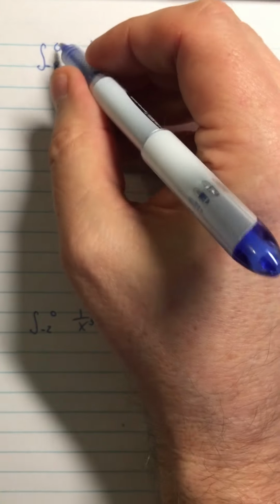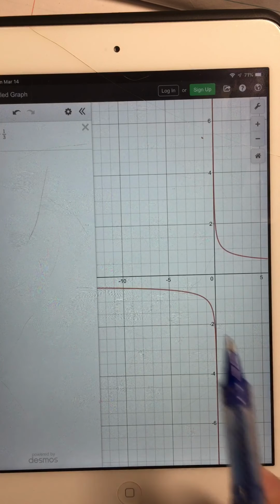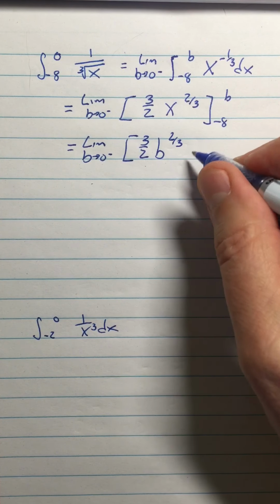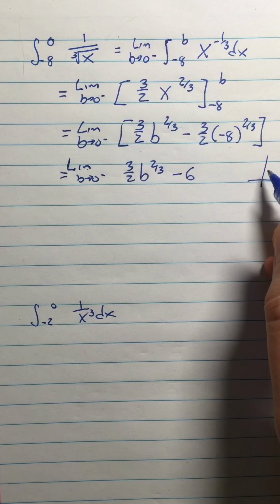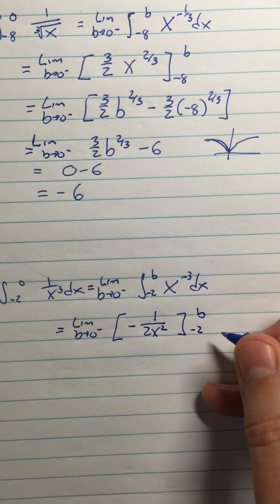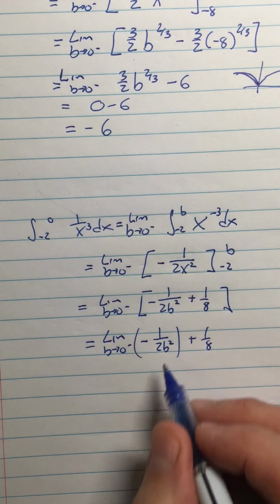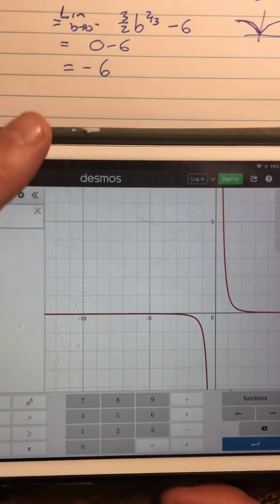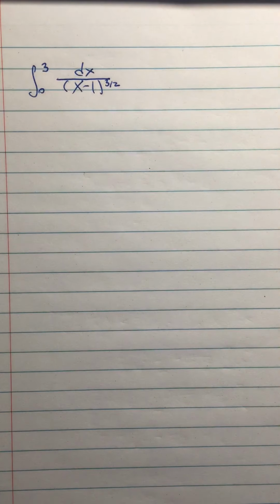Calc 8.4 Improper Integrals Part 5